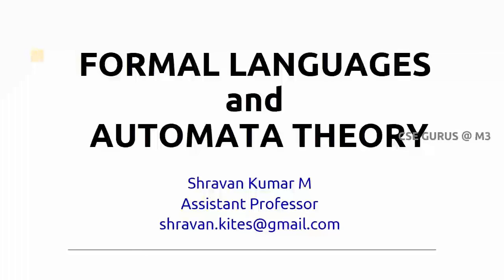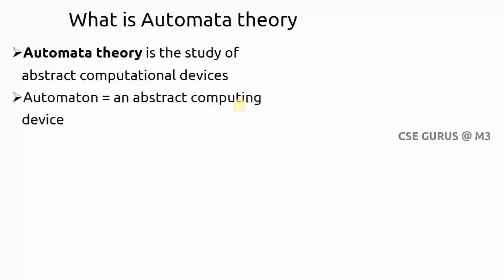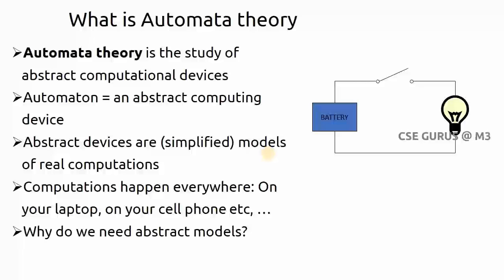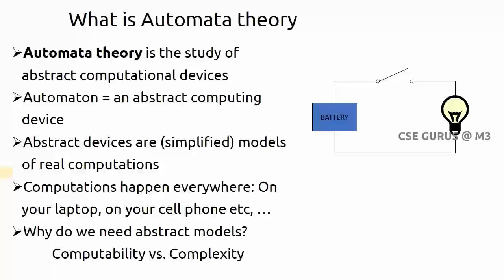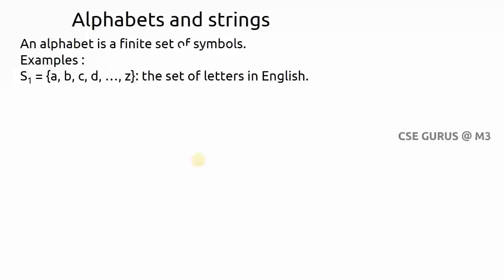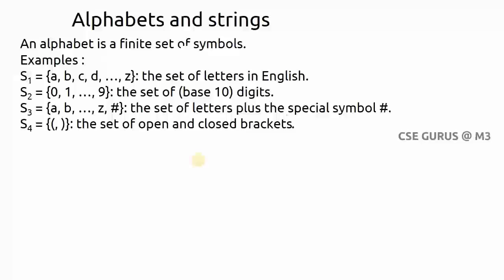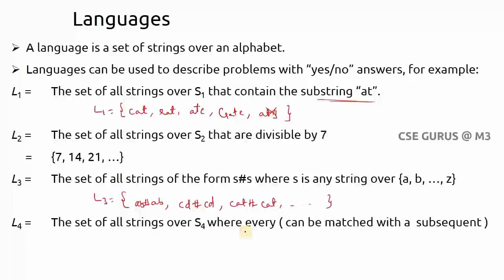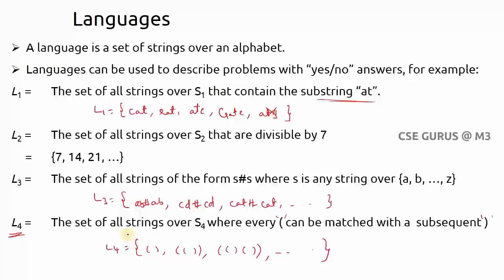1. Introduction to Automata theory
This video Introduces Automata theory and concepts of Formal Languages.